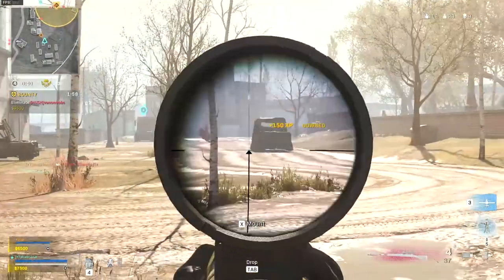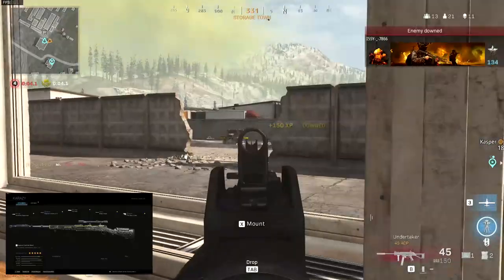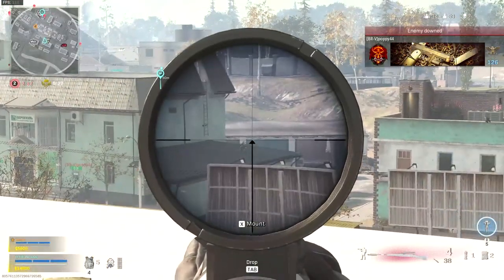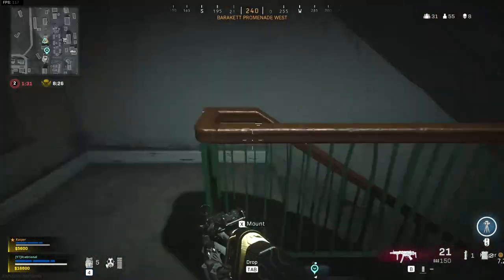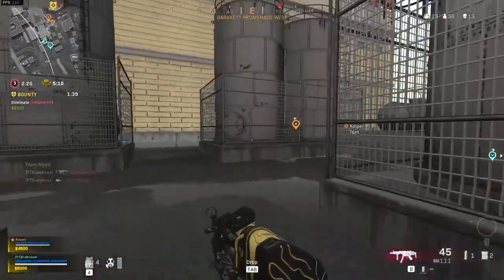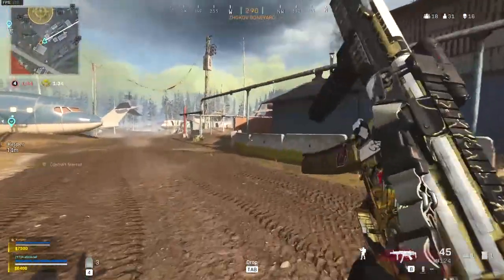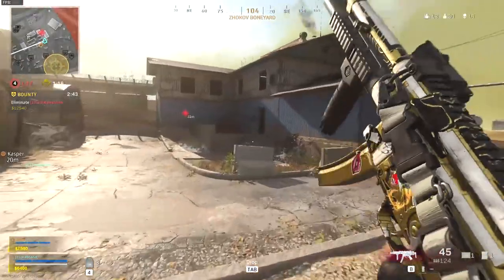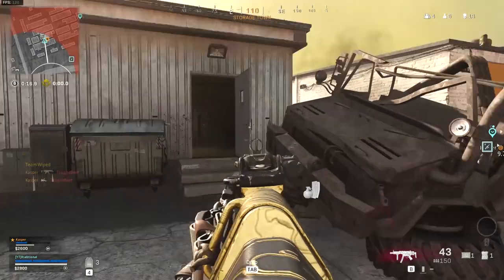This Is The Best KAR98K Class Setup! - 20+ gameplay Warzone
What is up everyone! Today I just want to show you guys, my new love. This KAR98 is so good and so fun to use. If you have good aim you can outplay so many people, even cheaters! You don't believe me? watch this clip.

So today I am showing you my favorite KAR98 class setup for Warzone. And after that we are checking out a game I had with the KAR98 with some great snipes and where I almost beat my personal best kills in a game!

So the KAR98 that I am using has the following attachments.

the monolithic suppressor for more damage range and sound suppression.

The singuard 27.6 inch custom barrel for max damage range and extra bullet velocity

The tac laser for even better ads speed and mobility.

The Sniper Scope for the best combination of great range and ADS speed

And finally the FTAC sport comb for even more ADS speed.

This KAR is fast and mobile with great ADS speed. I suggest using a mobile close-range weapon next to it, whenever you need to push. Something like an MP5 or MP7! So now, without further ado, let's get into this sick game with the KAR98!